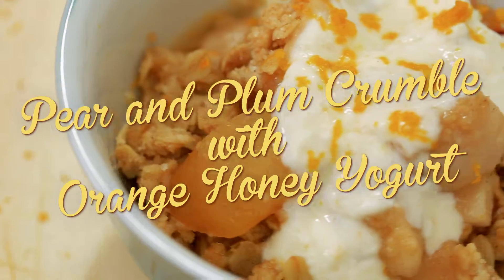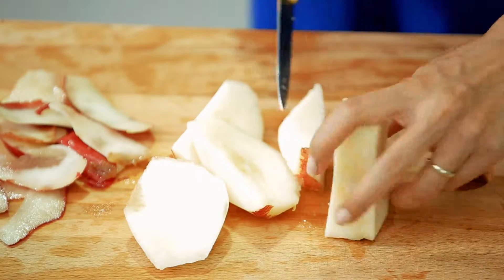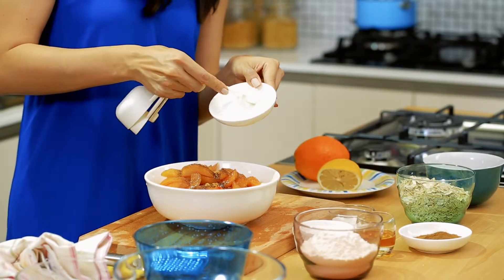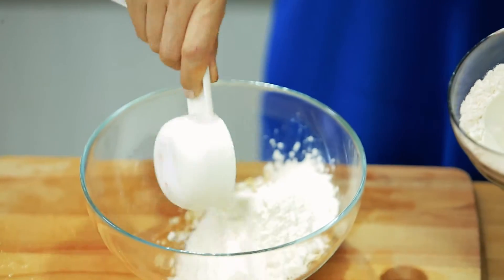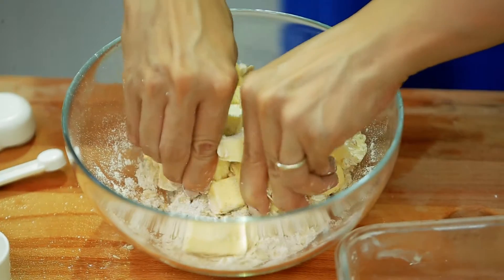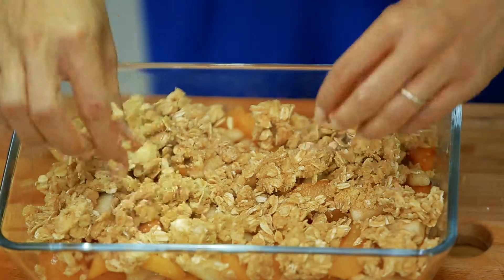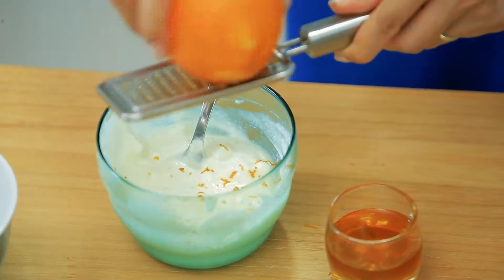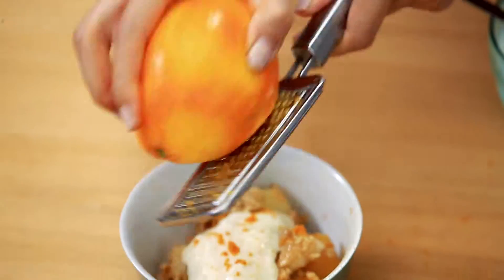Pear and Plum Crumble with Orange Honey Yogurt | Debbie's Desserts | Food Network Asia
Get creative and create your own fruit combinations to make this delicious crumble by Debbie Wong!